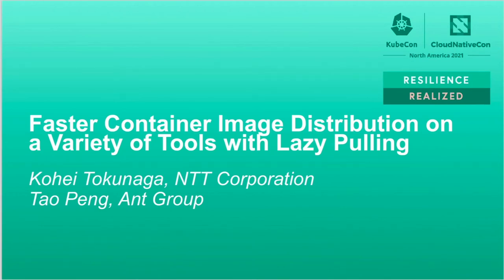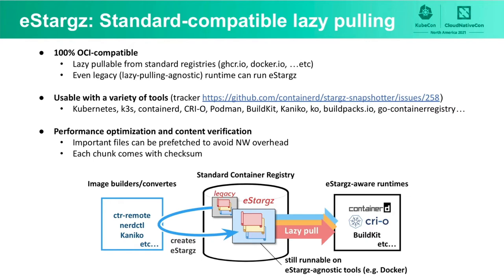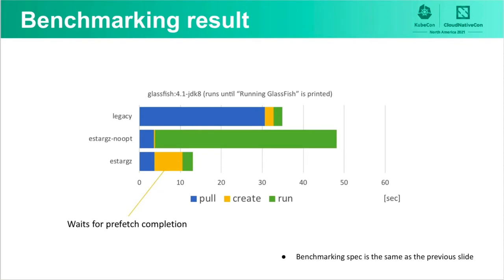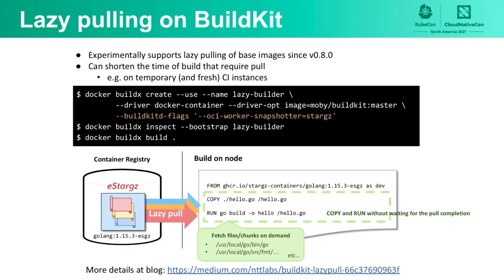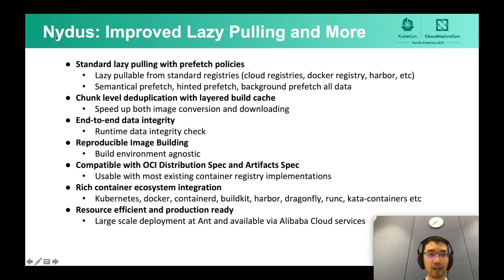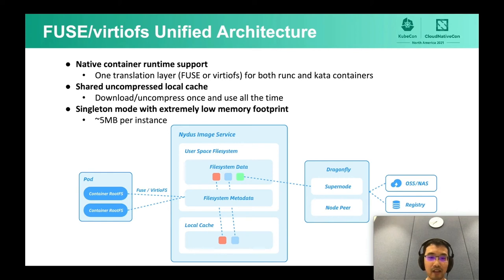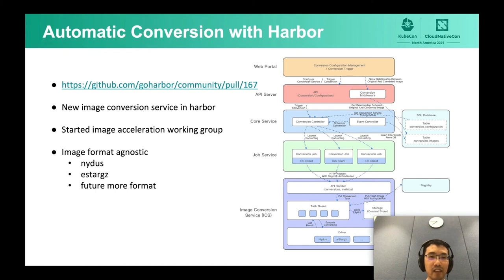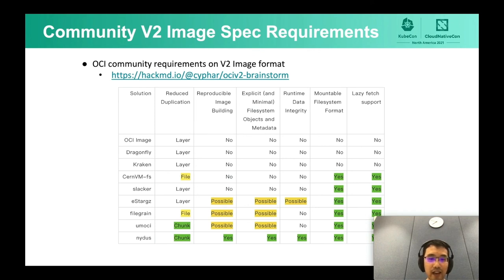Faster Container Image Distribution on a Variety of Tools with Lazy... - Kohei Tokunaga & Tao Peng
Faster Container Image Distribution on a Variety of Tools with Lazy Pulling - Kohei Tokunaga, NTT Corporation & Tao Peng, Ant Financial

Pull is known as one of the time-consuming steps in the container lifecycle. One of the root causes is the current OCI Image Specification because it can't run containers before the entire image contents become locally available. In this session, Kohei and Tao introduce state-of-the-art OCI-alternative image formats discussed in the community for speeding up pulling images, especially putting the focus on eStargz and nydus. These formats enable "lazy pulling" that allows container runtime to startup a container without waiting for the entire image. Over the past year, lazy pulling has been available on more and more container-related tools including Kubernetes, containerd, CRI-O, Podman, BuildKit, etc. So they will show how widely these image formats can be used on these tools in daily activity. eStargz has been proposed to OCI Image Specification as an extension and nydus has so to the next version of that spec (a.k.a. OCIv2). The talk will also share the discussion status.